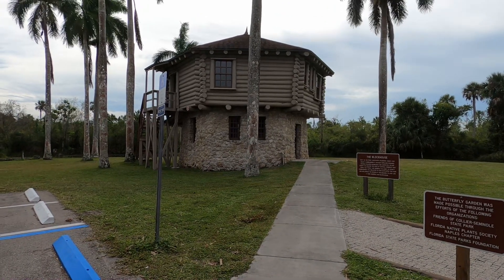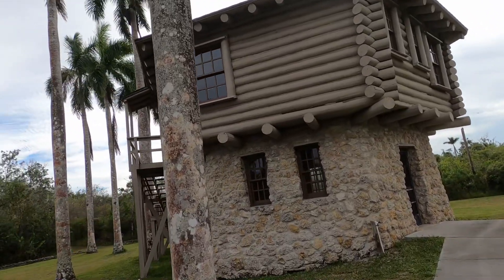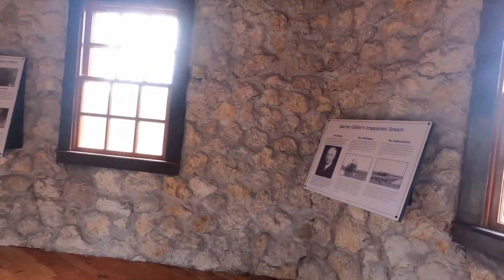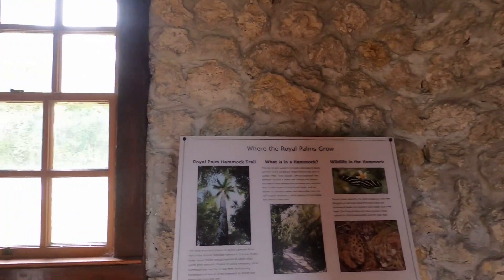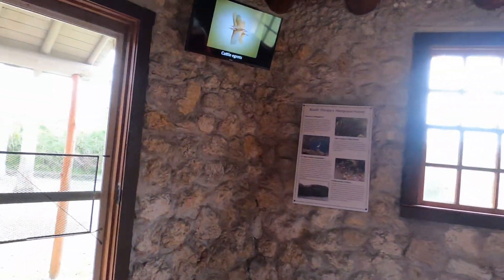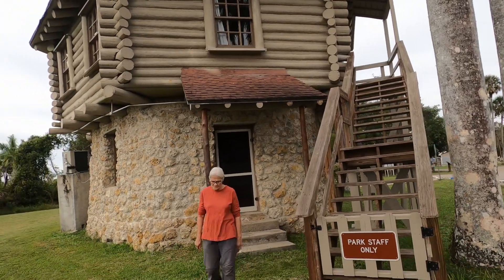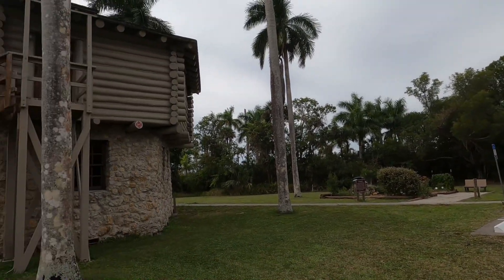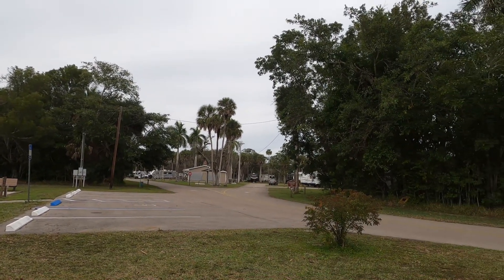The Blockhouse at Collier Seminole State Park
The blockhouse served as the park's visitor center. It is a replica of a Second Seminole War fort.